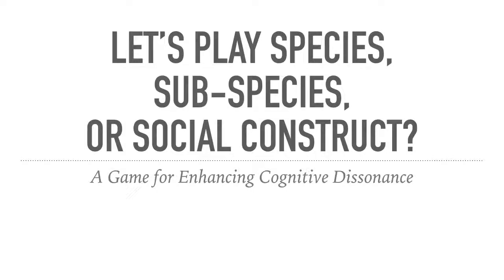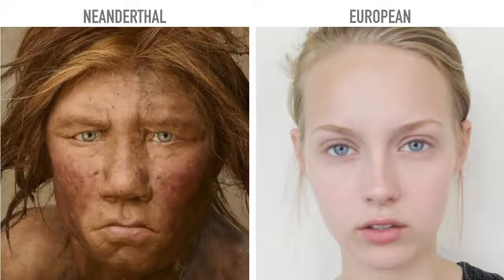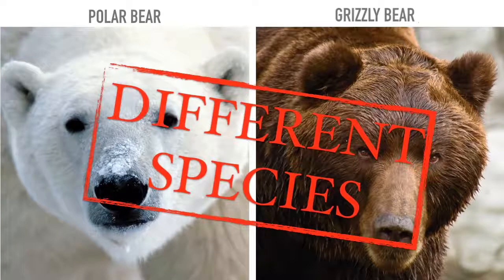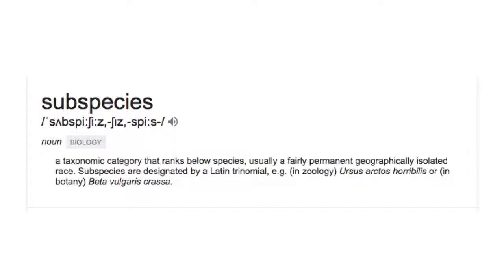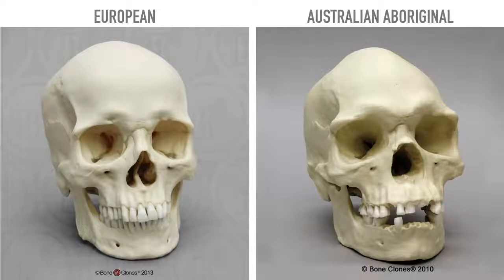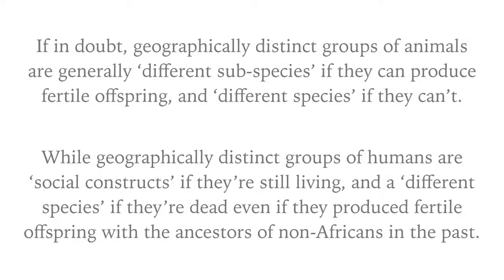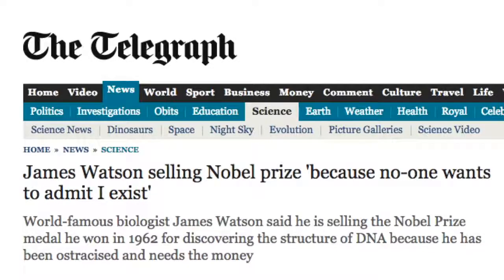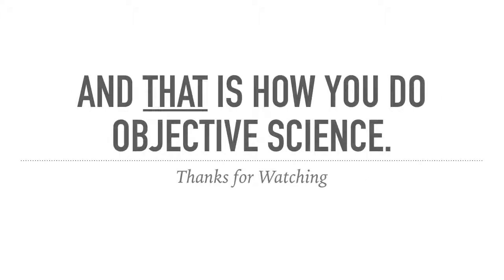The Species, Sub Species, or Social Construct Game gaming developers studio